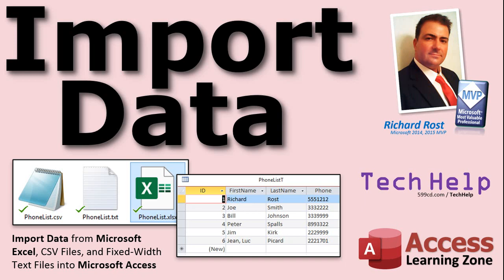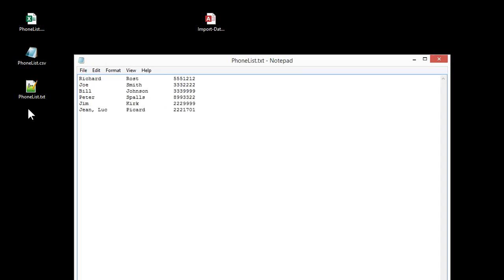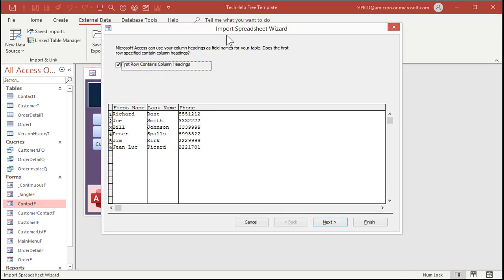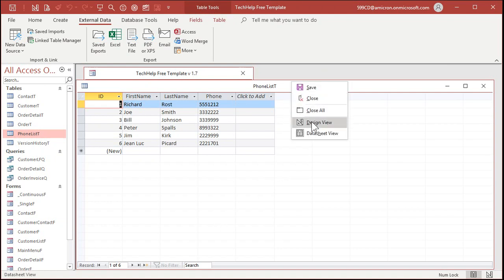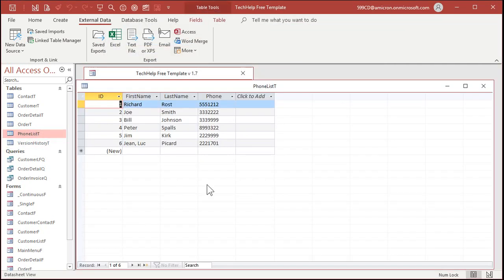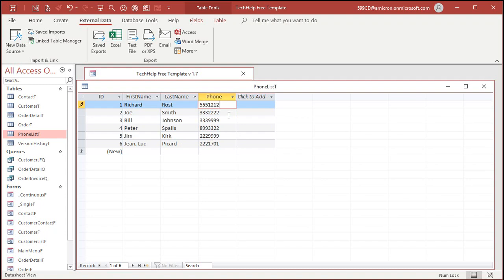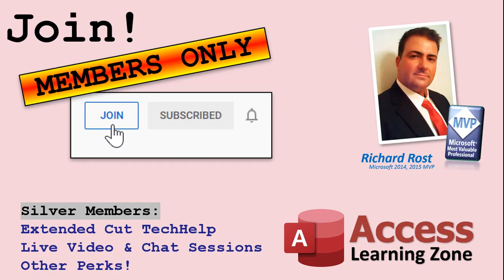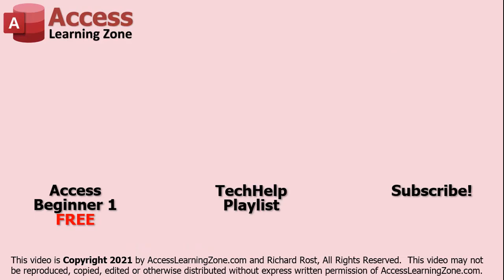Import Data into Microsoft Access from Microsoft Excel, CSV Files, and Fixed-Width Text Files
In this video, I will show you how to import data into Microsoft Access. We will see how to import Excel spreadsheets, CSV (Comma Separated Values) files, and fixed-width text files.

John from Coppell, Texas (a Developer Student) asks: I need to import a very large file that I received from a client. It's a fixed-width text file. How can I get that data into Microsoft Access?

Silver Members and up get access to an Extended Cut of this video. Members will learn how to use VBA, recordsets, and file I/O (Input/Output) to directly import a large text file, line by line. This is sometimes necessary for very large fixed-width text files that may be over 2 GB in size.

File I/O: Coming Soon to a Developer Class!